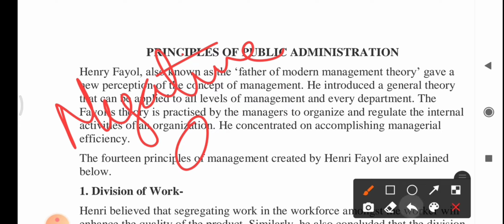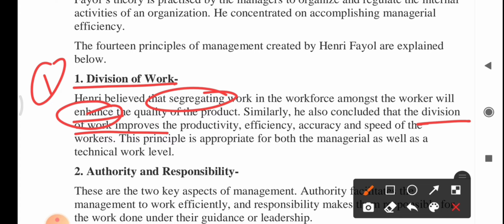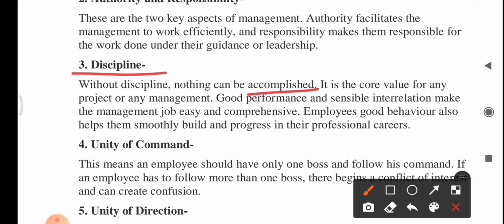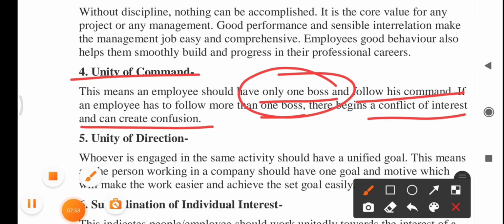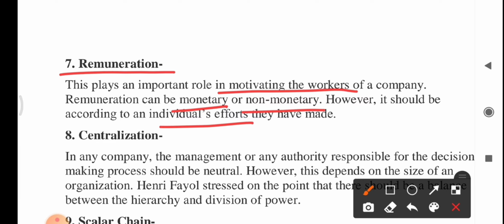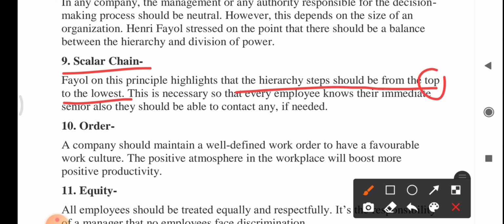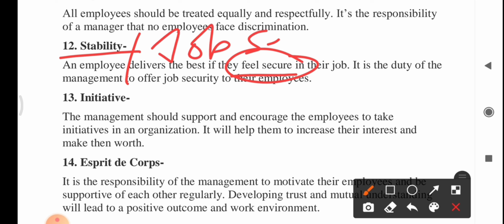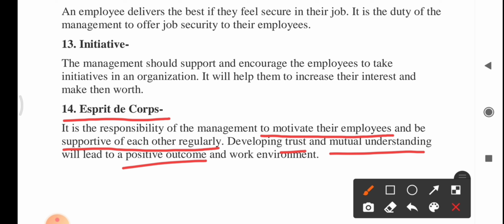PRINCIPLES OF PUBLIC ADMINISTRATION IGNOU ASSISTANT REGISTRAR